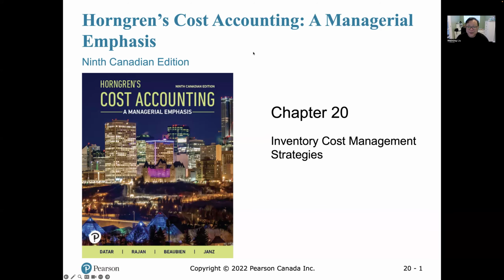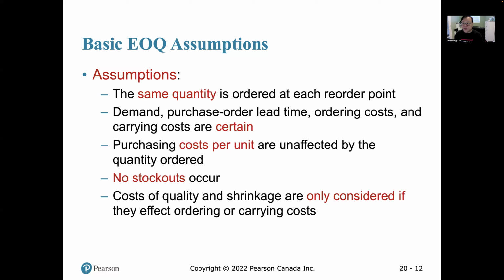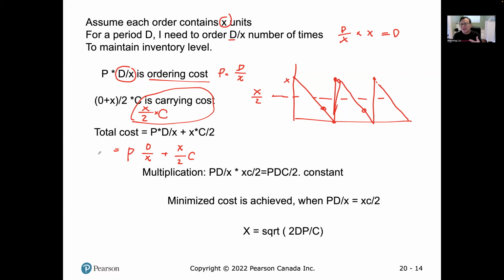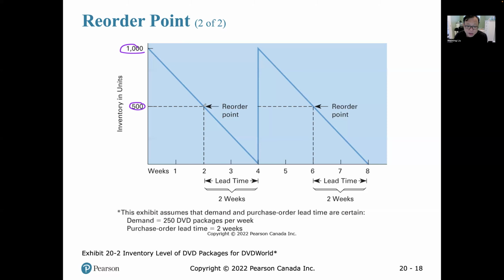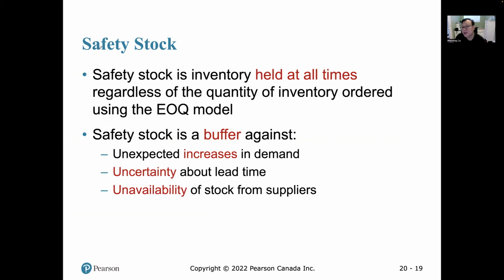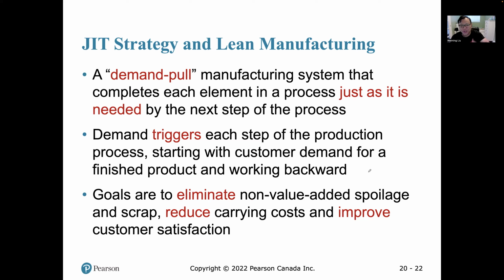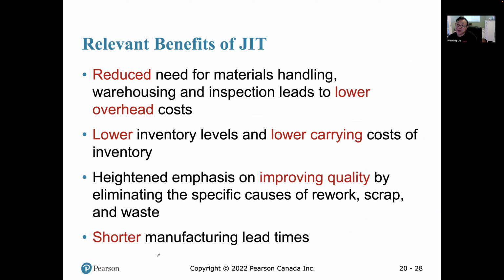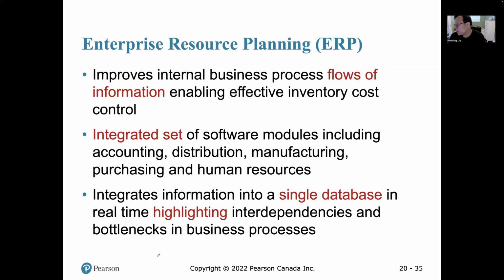Inventory Cost Management Strategies